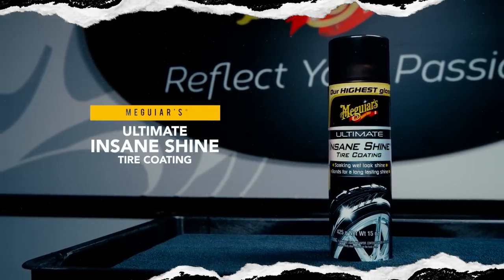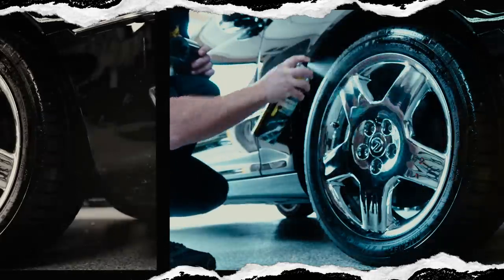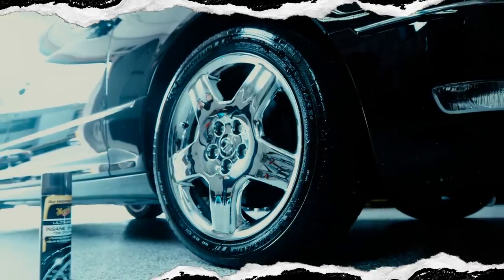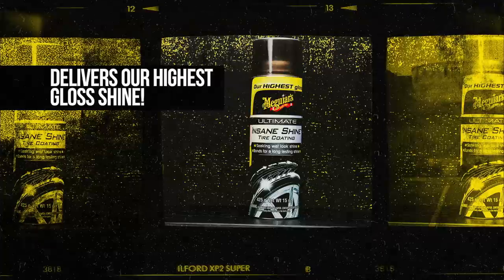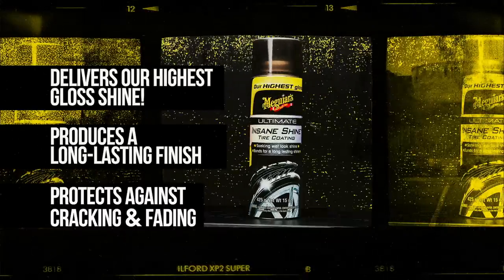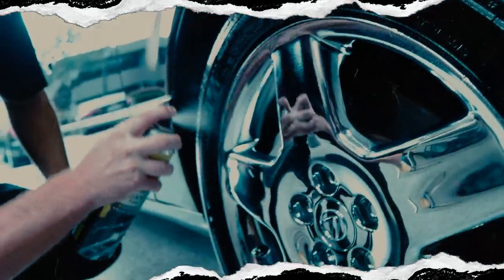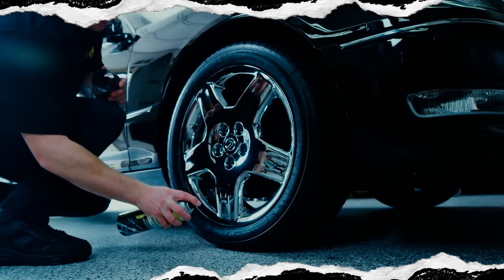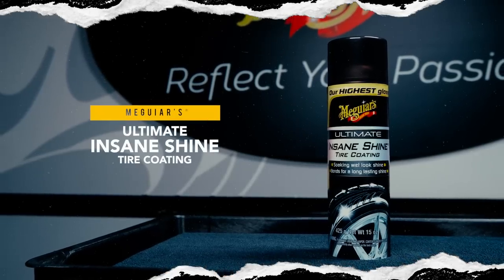Meguiar’s Ultimate Insane Shine Tire Coating – Soaking Wet-Look Tire Shine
Meguiar’s Ultimate Insane Shine Tire Coating offers the highest level of shine in the Meguiars Line up! The advanced aerosol formula features synthetic polymer chemistry to deliver an extreme high gloss appearance that will make you think your tires are actually wet. Advanced resin technology produces a long-lasting finish while anti-ozonates offer protection against cracking and fading. For amazing, attention-grabbing shine that lasts, there’s no doubt that this easy to use aerosol tire shine delivers the Ultimate results!

HIGHEST GLOSS TIRE SHINE: Synthetic polymer chemistry delivers our highest gloss tire shine

LASTING FINISH: Advanced resin technology produces a long-lasting finish

PROTECTION: Anti-ozonants offer protection against cracking & fading

SOAKING WET-LOOK: Spray tire dressing offers soaking wet-look gloss

EASY TO USE: Convenient and easy to use aerosol allows you to simply spray and walk away